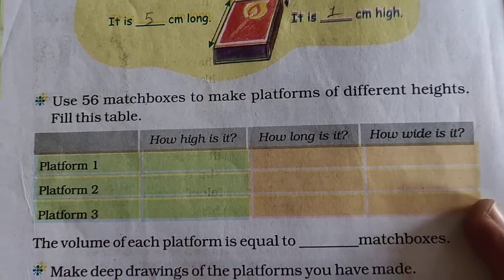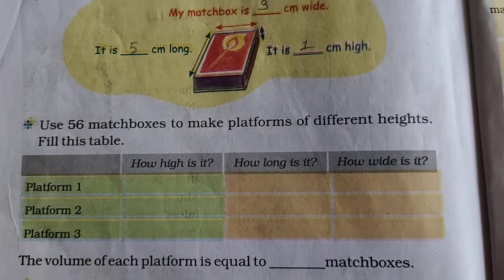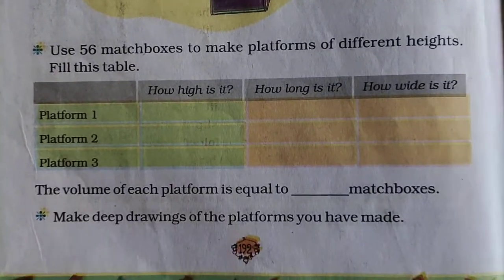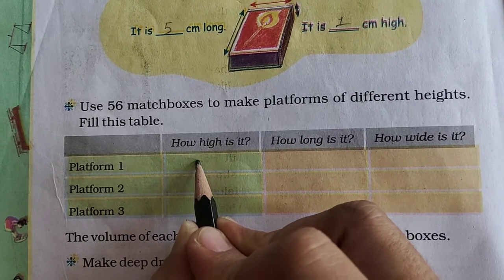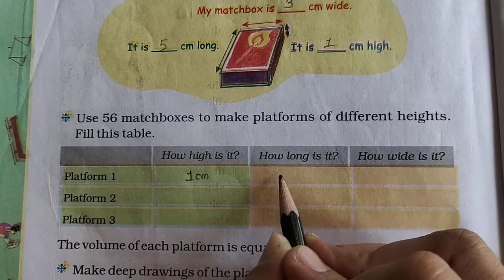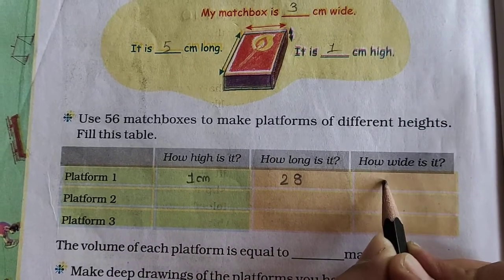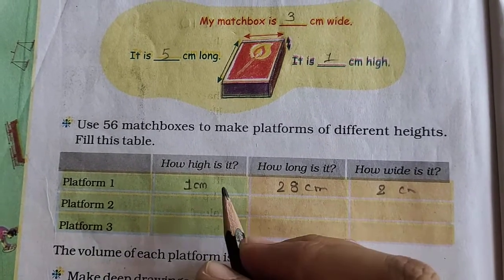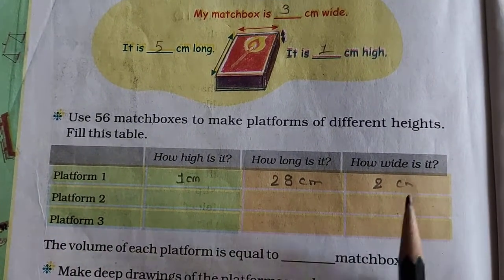Std-5,Sub-Maths,U-14;Who big ? How heavy?Part 2